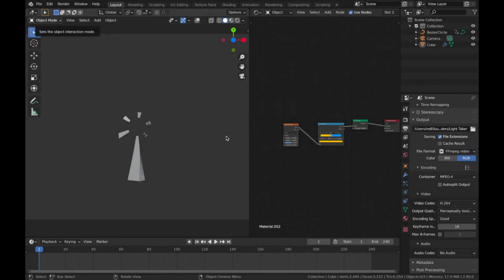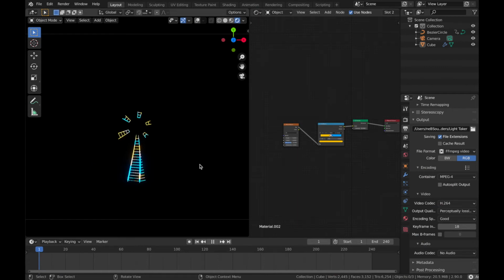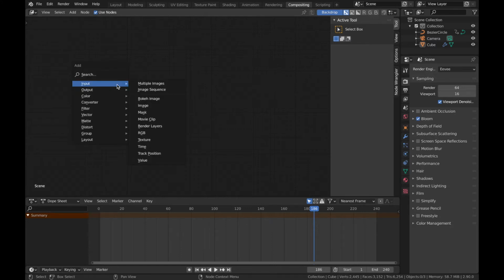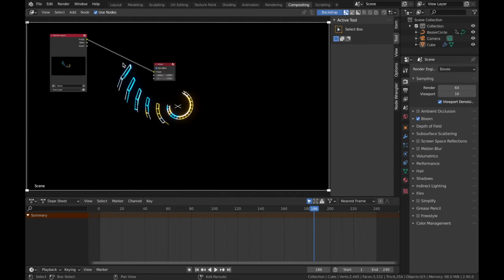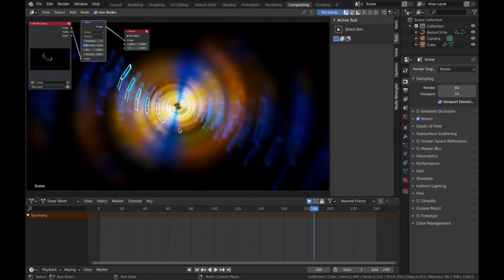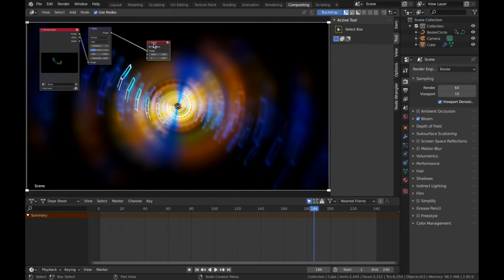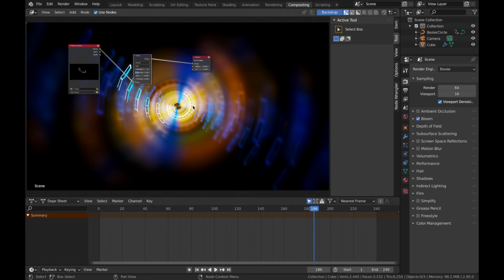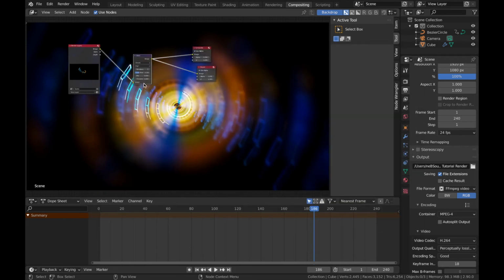Blender Quick Tip 006 - Bring a Simple Animation To Life Using Blender 2.9 Compositor (Tutorial)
Welcome to Blender Quick Tips!

In this quick Blender tutorial you will learn how to bring a simple animation to life using the compositor in Blender 2.9.

This is an essential technique which will be a great addition to any 3D artists arsenal.

If you would like to find out how I actually make these types of abstract animations I have also created a step by step tutorial on this which you can find using the link below: